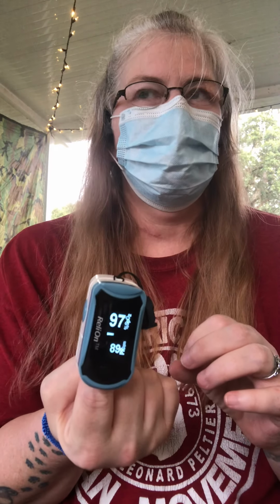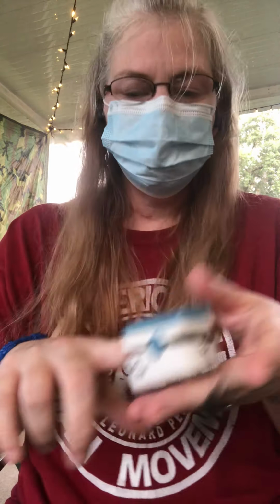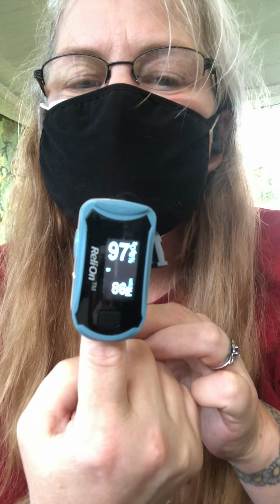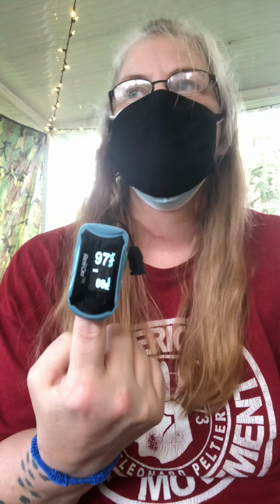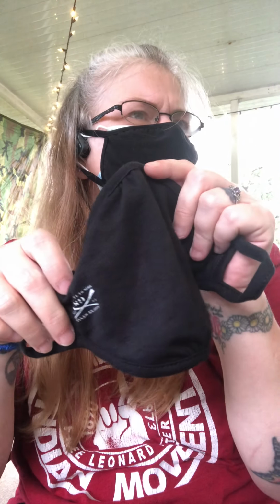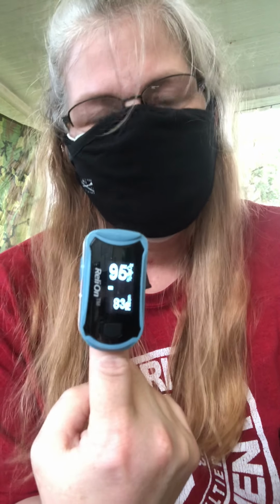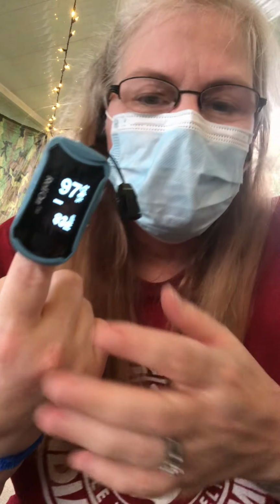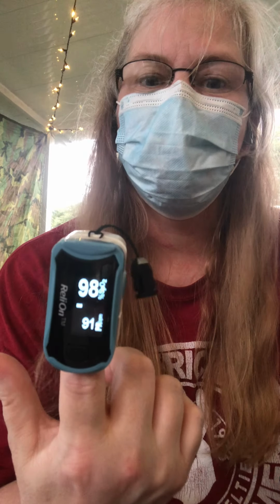Wear the Damn Mask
I have a paper surgical mask on, with a thick 100% cotton mask AND a thinner 100% cotton mask from Grunt Style.

I am a nurse, I am 52 years old, I am a wife,  mother, a grandmother, and a great-grandmother. I also have COPD, I live in East Central Florida, it’s hot, it’s humid, it’s raining, and even though I tested negative for COVID-19, I wear a mask for you and everyone you love as much as I wear one for everyone I love.

Just because you feel fine, doesn’t mean you have not been infected with COVID-19. It’s estimated that 42% of people infected with COVID-19 are asymptomatic. You could be sick and not know it and as a result, you could be infected countless others if you are not wearing a mask.

Why is this so hard? Just shut up and wear the damn mask.

Questions about my tags below? Each of them are a part of my life. Just ask.